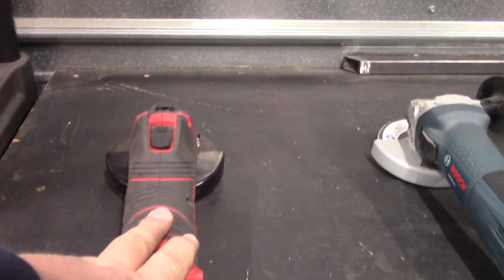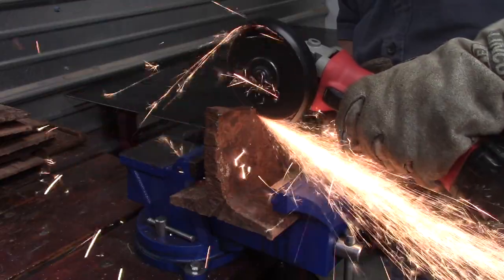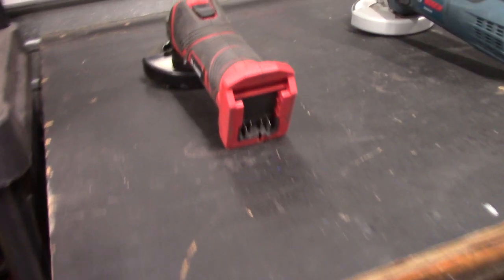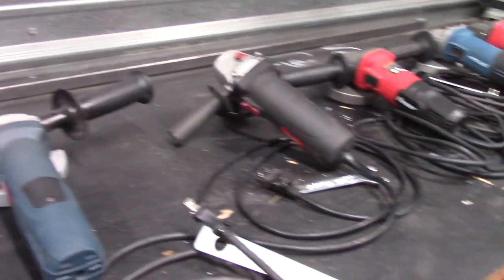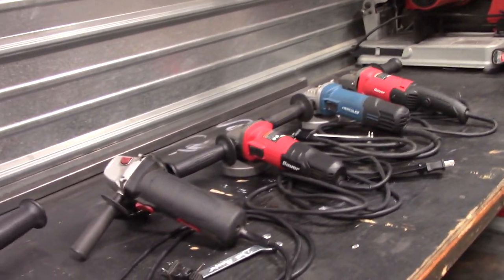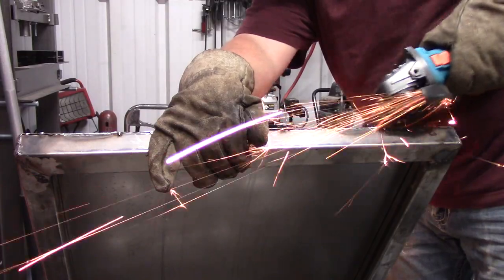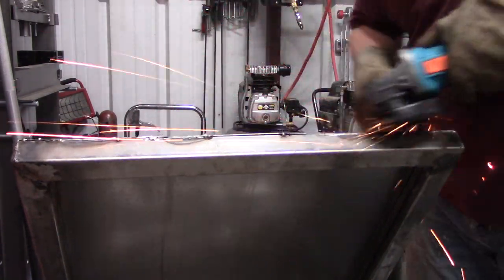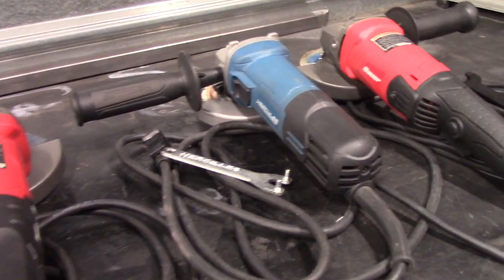Harbor Freight Angle Grinder Likes and Dislikes - Hercules, Bauer, Drill Master, and More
I put my grinders in order of least to most appreciated. See why.